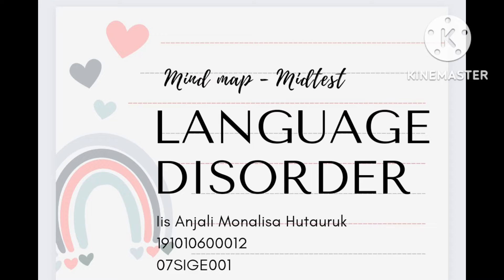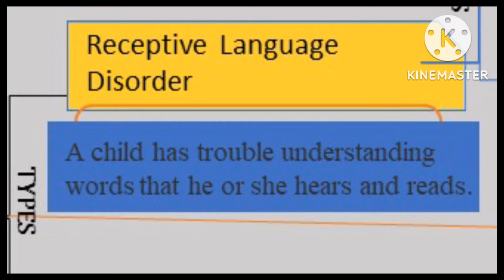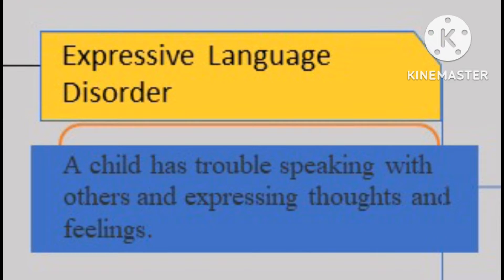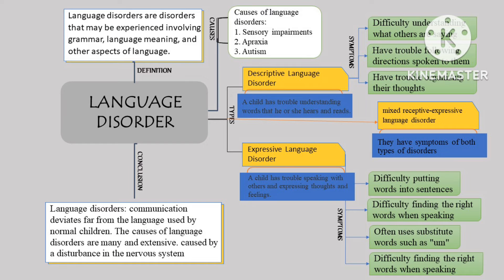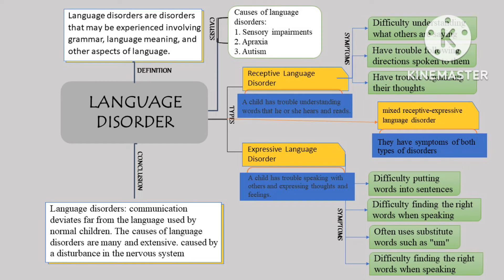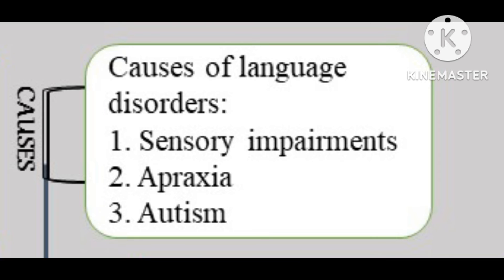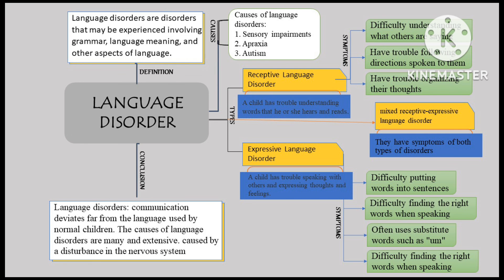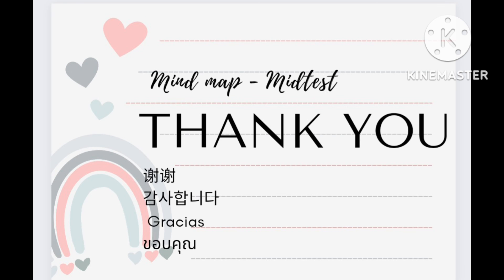LANGUAGE DISORDER (PSYCHOLINGUISTIC) By: Iis Anjali Monalisa Hutauruk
A language disorder is one that affects the expression or reception (comprehension) of ideas and feelings, potentially including such problems as reduced vocabulary, omissions of articles and modifiers, understanding of nouns but not verbs, difficulties following oral instructions, and syntactical errors.
Types of Language Disorder:
- Receptive Language Disorder
- Expressive Language Disorder
- Mixed Receptive-Expressive Language Disorder
Cases of Language Disorder:
- Sensory Impairments
- Apraxia
- Autism